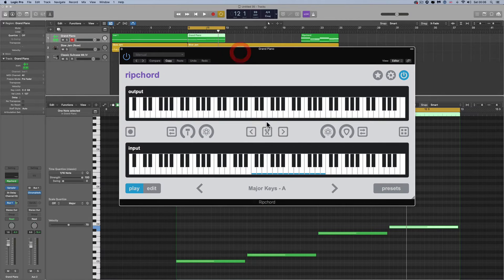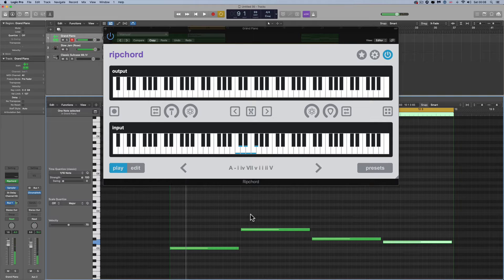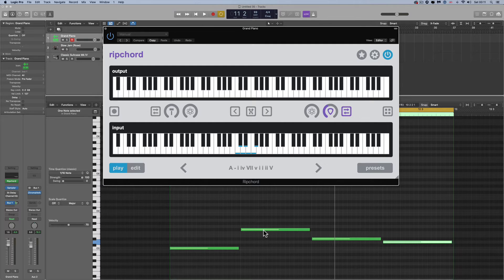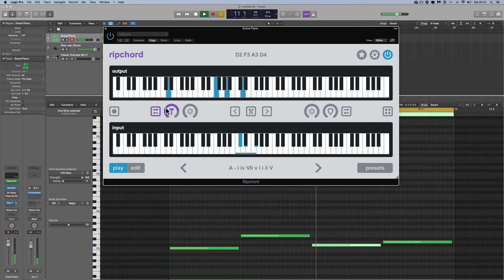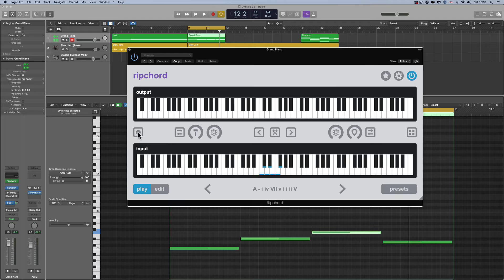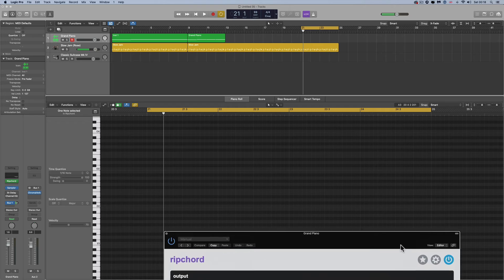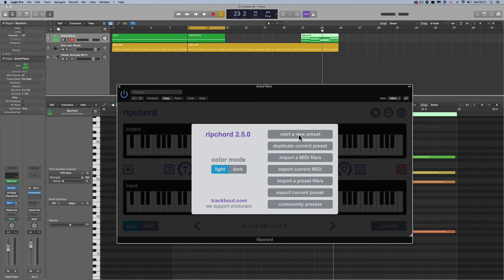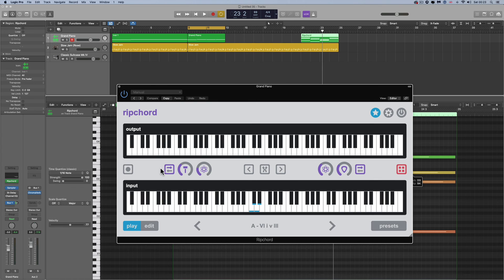Trackbout Ripchord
IN case you missed this like I did, Trackbout's Ripchord is a superb FREE Mac & Windows Chord generator with many extra features and MIDI file import & export. Fantastic stuff!!

Follow me up - Link me up!!!
(new major site update coming next year)